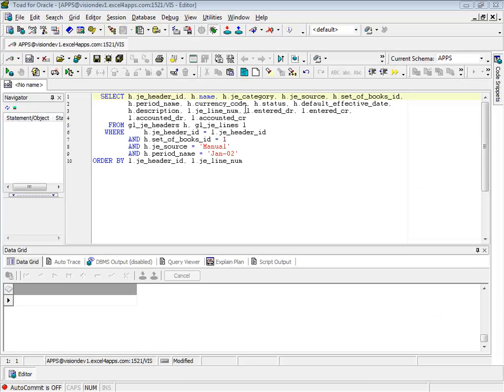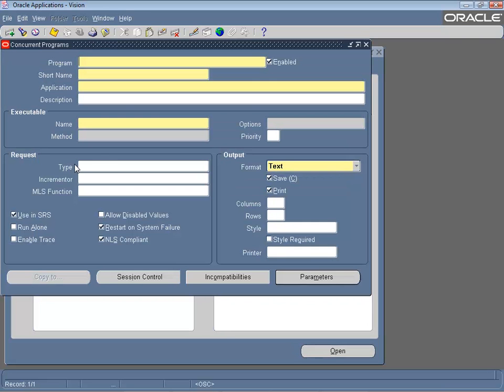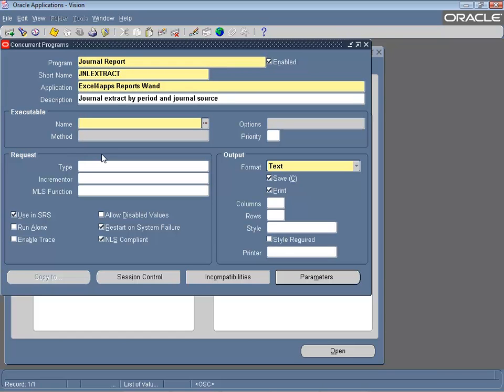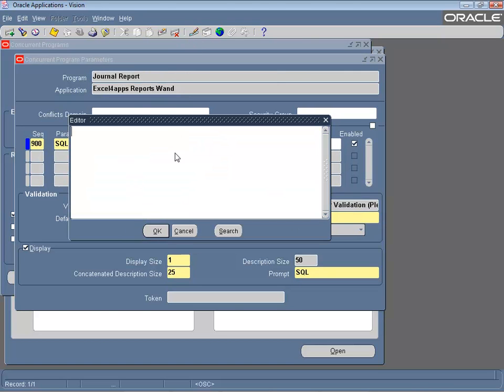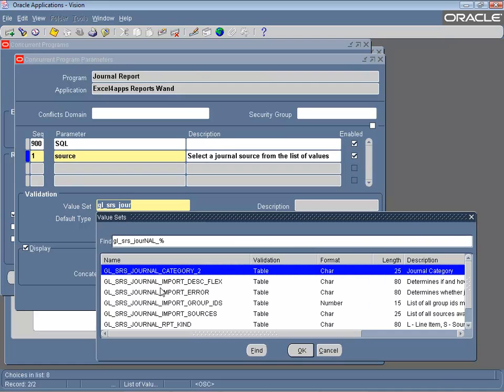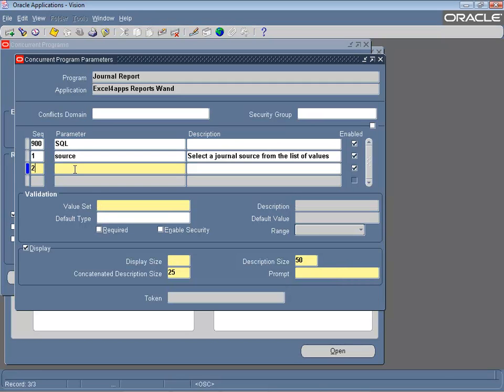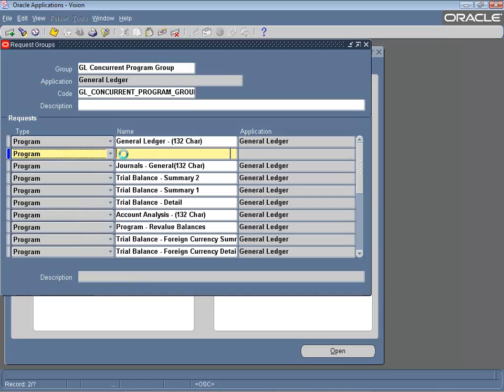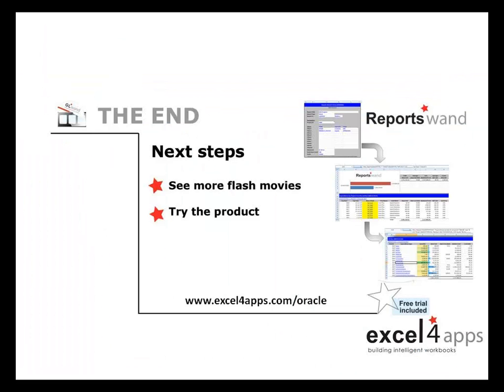Reports Wand instructional video for Oracle Developers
In this Reports Wand instructional video for Oracle developers, we will show how developers how they can create a Reports Wand definition, based on an SQL statement, add a list of values using a value set and set other definition attributes and then finally allocate the Report to end users using a Request Group. The Report will then be executed from Excel.